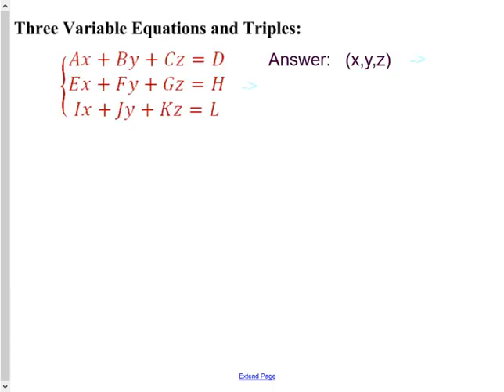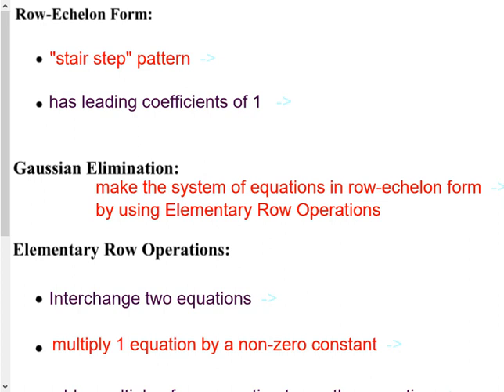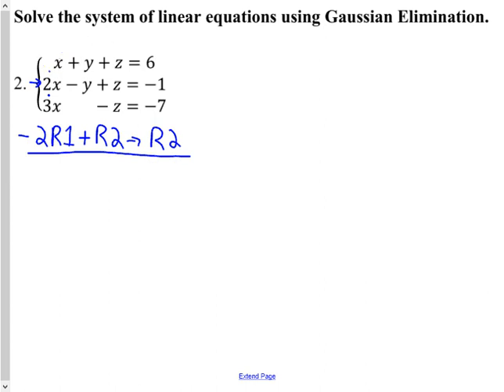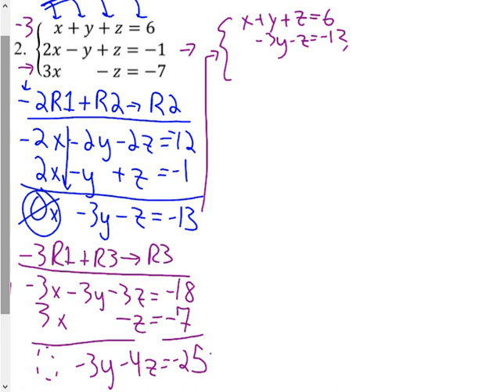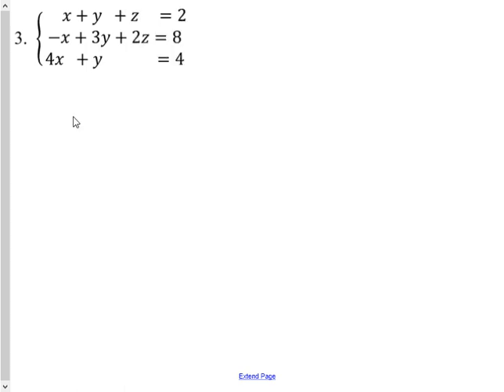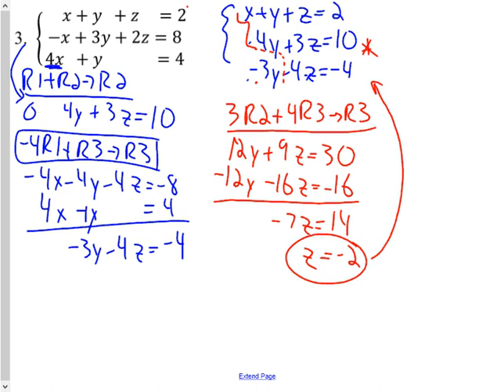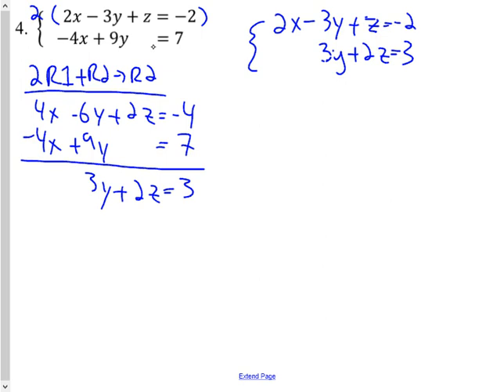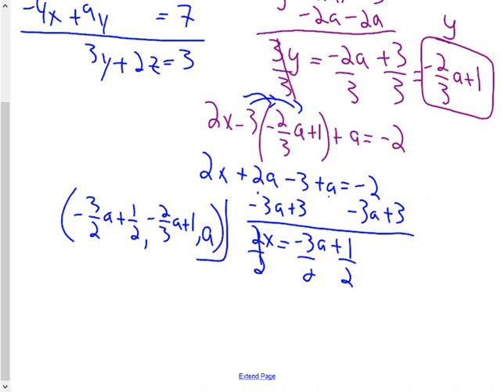Mr. Lacine's Honors Precalculus: 7.3a: 3 variable systems of equations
Mr. Lacine's Honors Precalculus: 7.3 3 variable systems of equations